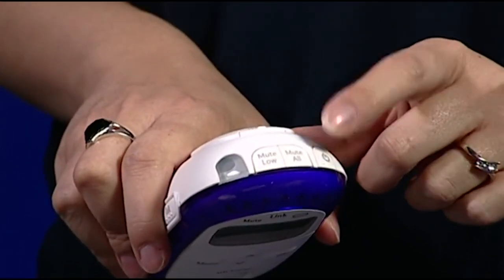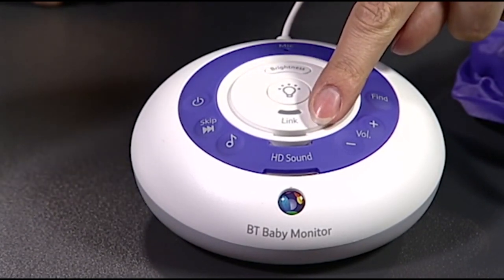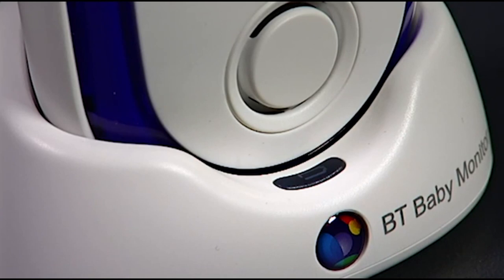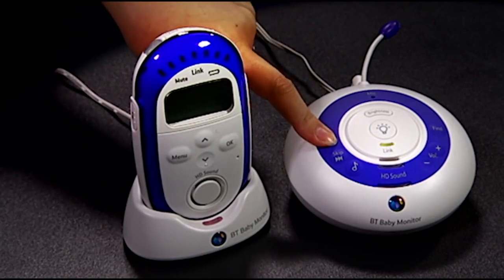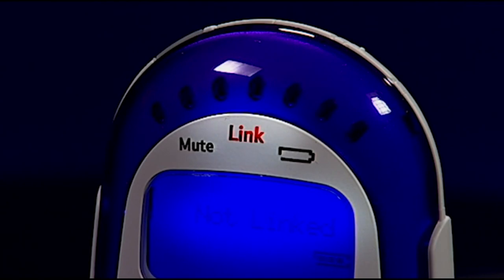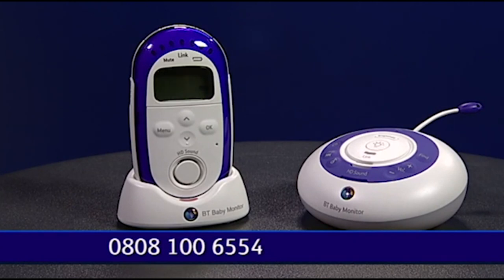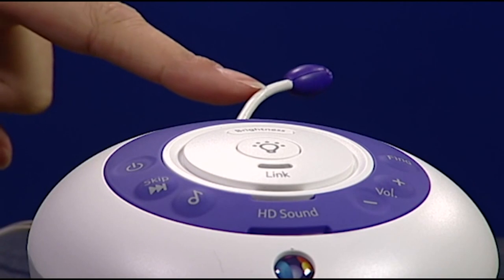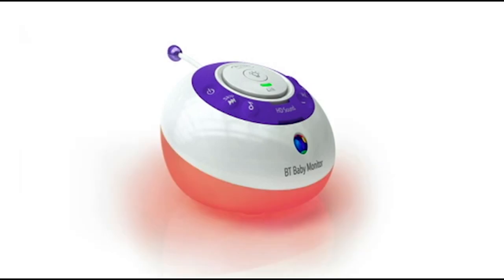BT Baby Monitor 250 With HD Audio - Demonstration | BabySecurity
The BT 250 New HD audio baby monitor is the latest addition from BT. This monitor is equipped with high definition audio allowing you to hear every breathe and gurgle. With 8 Lullabies to choose from the BT250 Baby monitor is a fantastic buy for parents. Features:

Digital sound quality with high definition sound (Hi-dsTM) lets you hear your baby breathe, gurgle, snuffle or cry with complete clarity
Wireless range of up to 300m outdoors and up to 50m indoors - giving you the freedom to move around with clear reception and no interference from other baby monitors
Out of range warning
Link light provides continuous confidence that the Parent unit is receiving a signal from the Baby unit and will alert you if the link is lost
8 Songs to play from the Baby unit
Talk Back feature lets you instantly reassure and calm your baby
Adjustable nightlight brightness on Baby unit
Room temperature monitor
Crying alert on Parent unit
Feed timer and alert on Parent unit